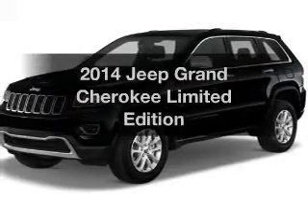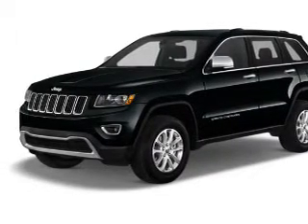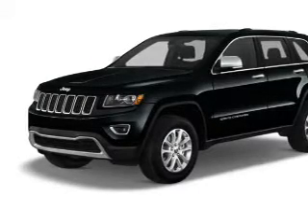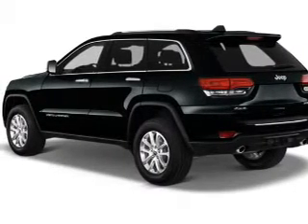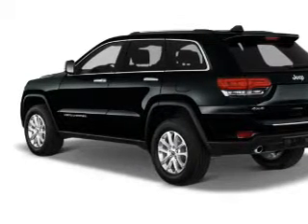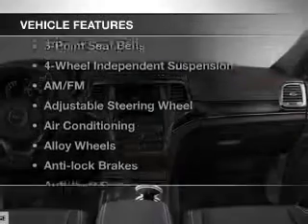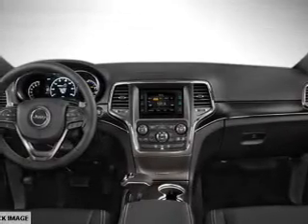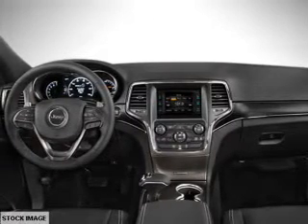2014 Jeep Grand Cherokee - Little Falls NJ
Year: 2014
Make: Jeep
Model: Grand Cherokee
Trim: Limited Edition
Engine: 3.6 L, 6 cylinder
Transmission:
Color: Green
Mileage: 10
Address: